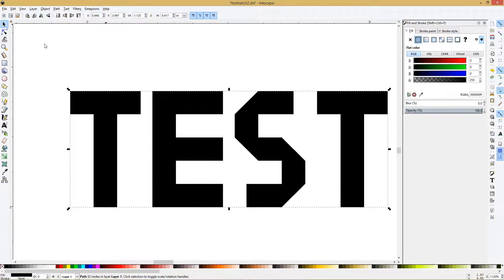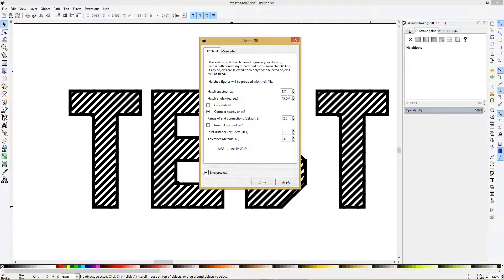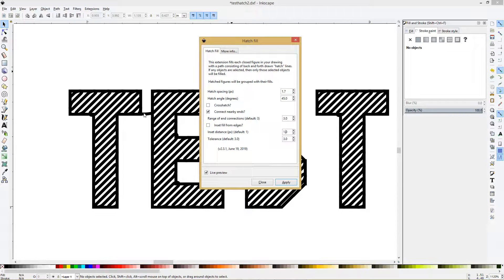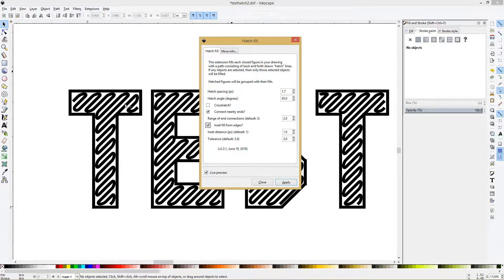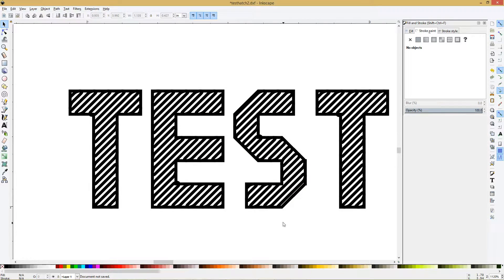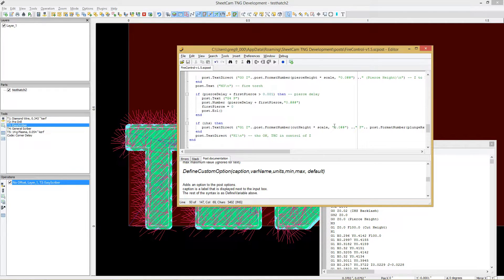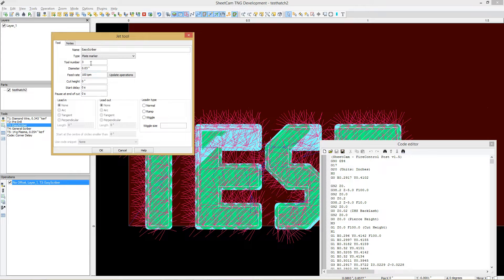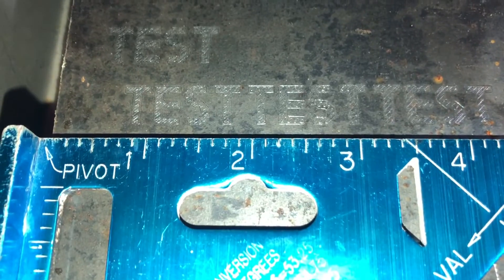Easyscriber and Inkscape with Crossfire Pro CNC table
Using the on the @LangmuirSystems Crossfire Pro CNC plasma table.  Just a quick video to show how you can use Inkscape with the AxiDraw extension to quickly add hatching to text and then use the EasyScriber with the Crossfire Pro for marking metal.  Thank you to CleverSomeday for this video on Inkscape hatch how to